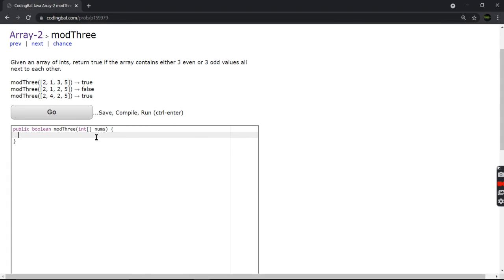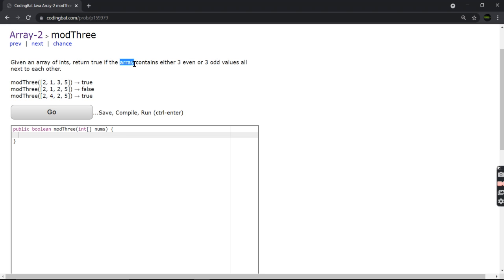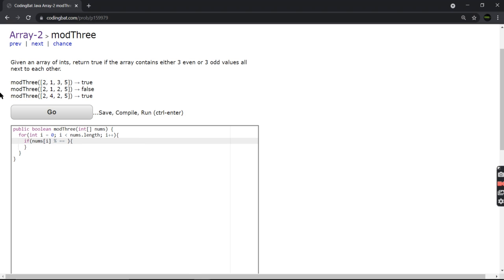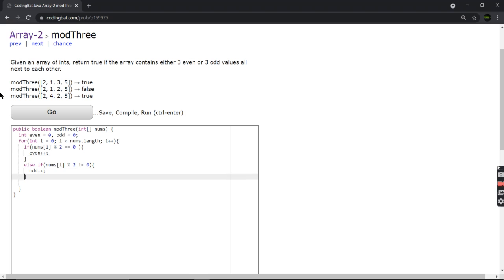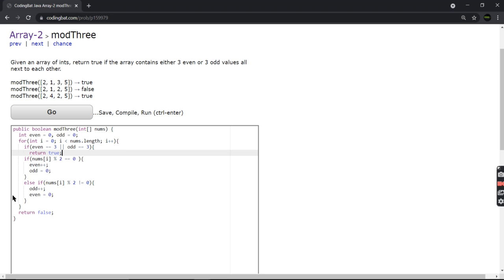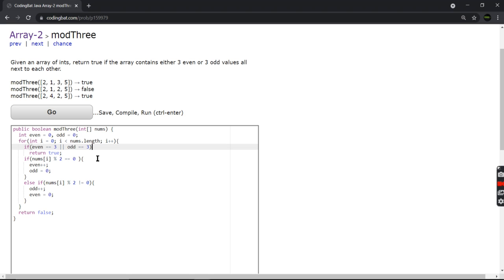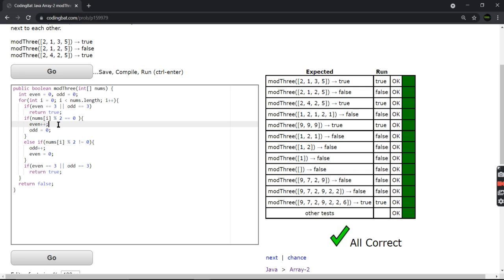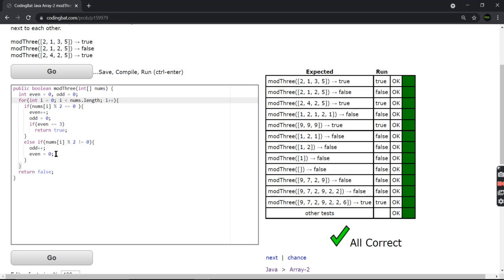CodingBat: Java Array-2 modThree (Freestyle)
Given an array of ints, return true if the array contains either 3 even or 3 odd values all next to each other.